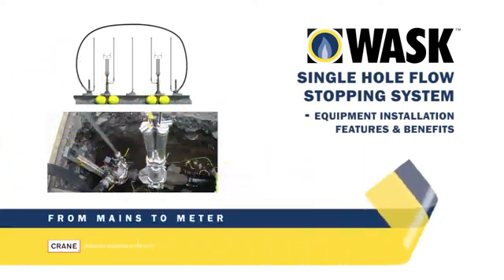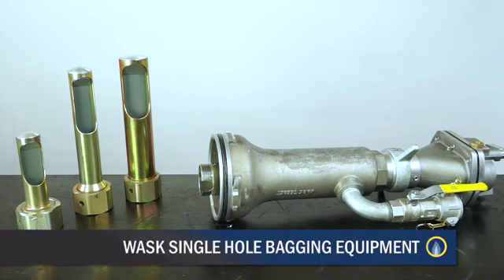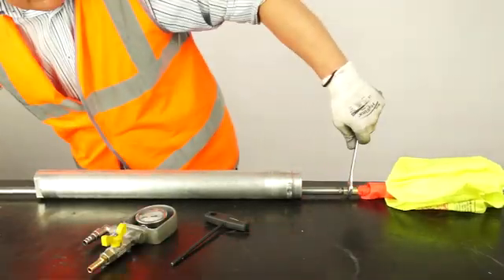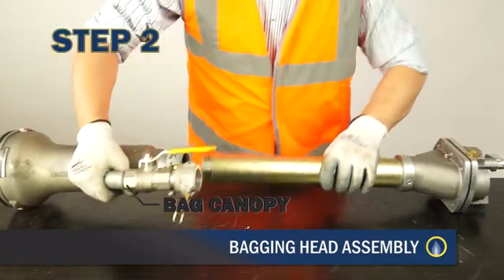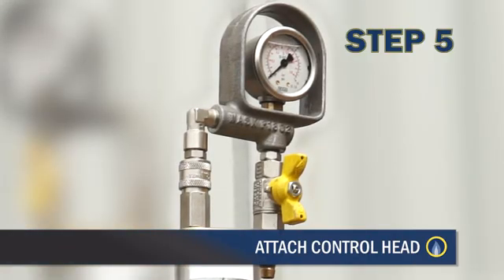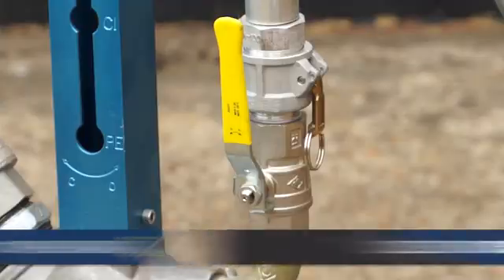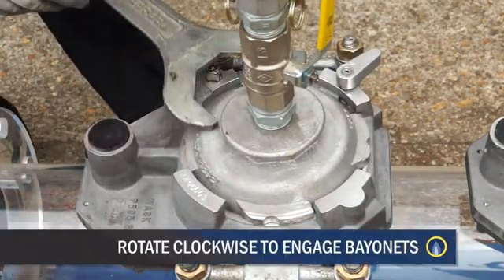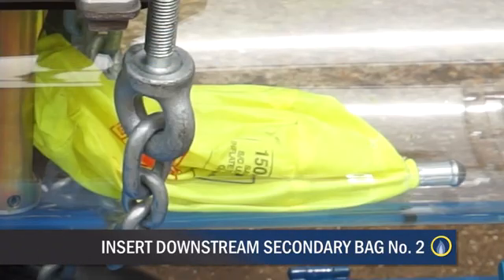Sarco Stopper Gas Bags developed with WASK for Single Hole Flow Stopping